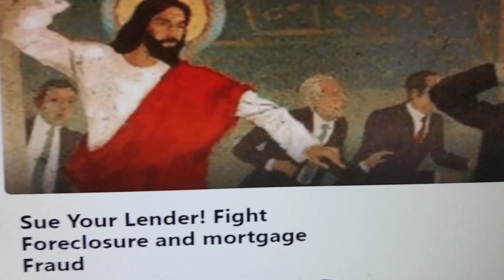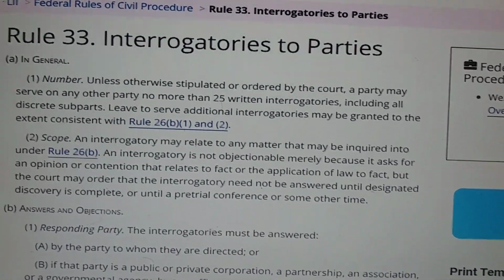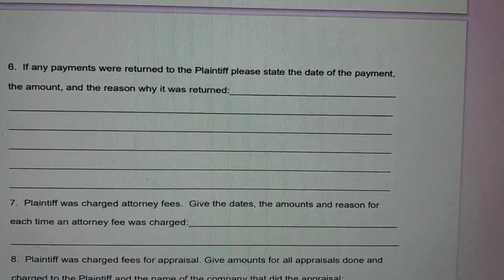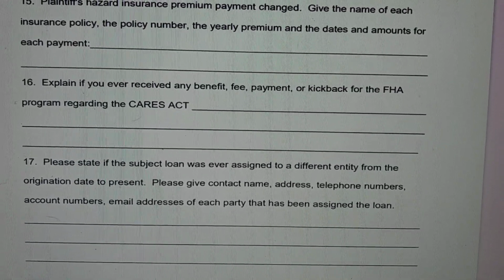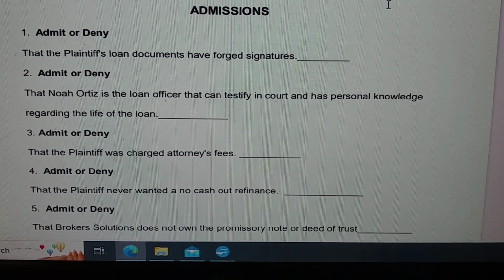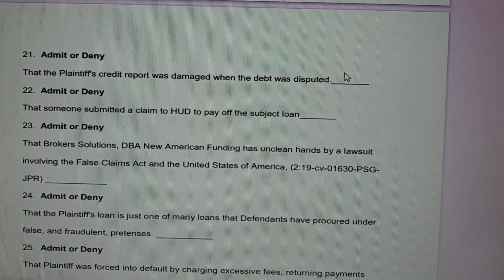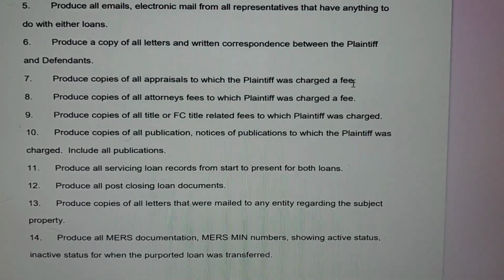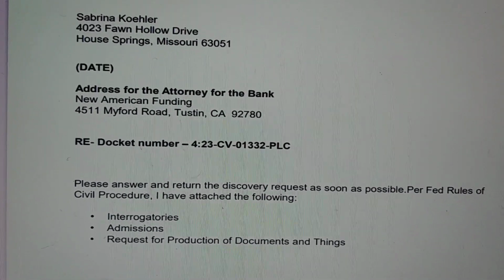foreclosure discovery explained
how to ask for discovery in fighting foreclosure.  you send it to the attorney for the bank.  interrogatories, admissions and request for production of documents.  this video goes over all of this.